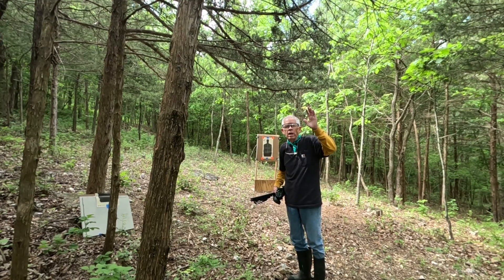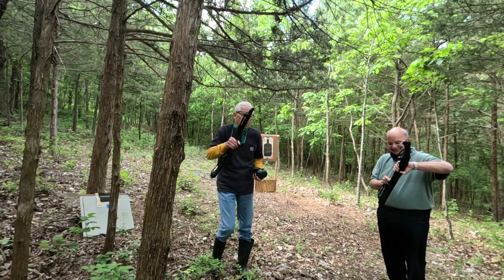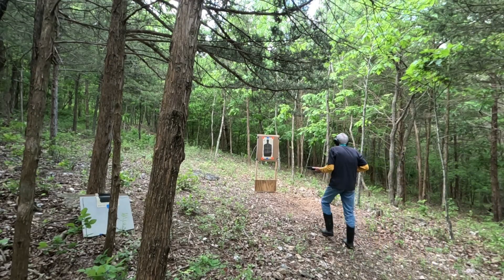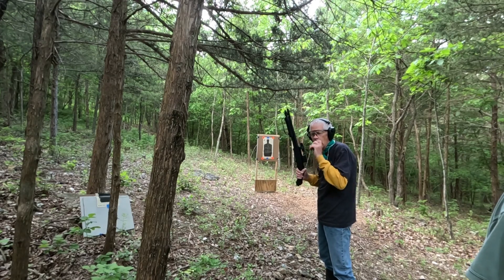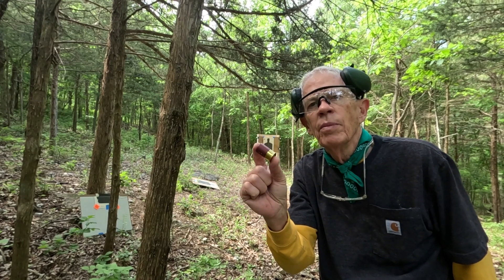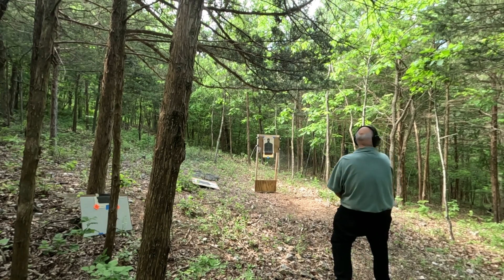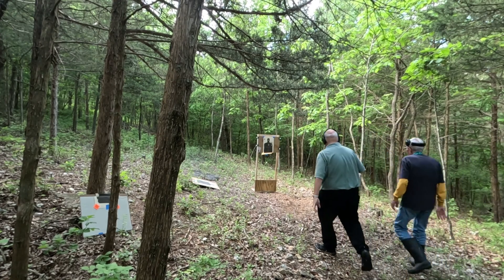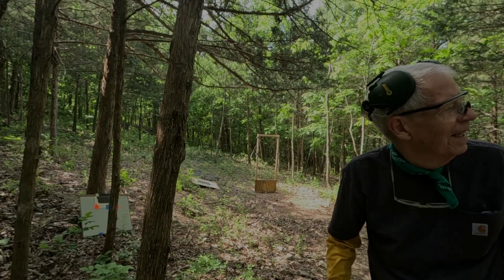Target Practice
My friend George and I take our shotguns down into the woods for a little target practice. George is experienced with all type of firearms... I'm a novice.  I recently traded my Remington .12 gauge for a Mossberg Shockwave 590 in .410 gauge and this is my first time to fire the gun. Video runs 3.5 minutes.